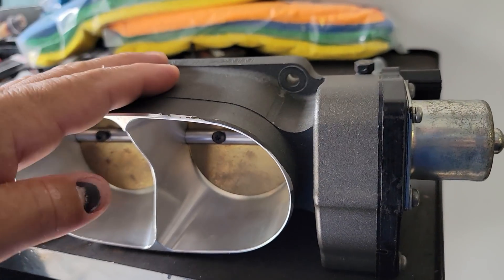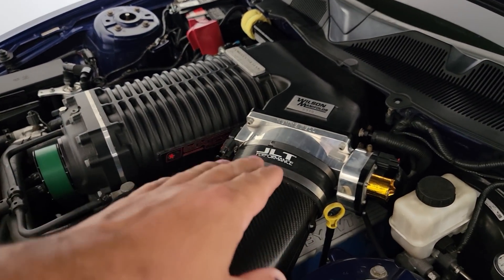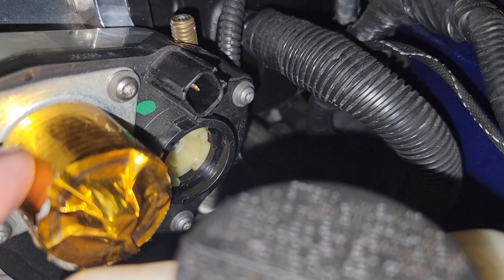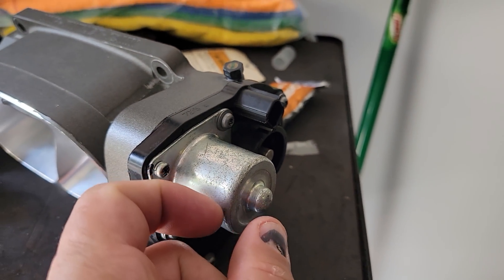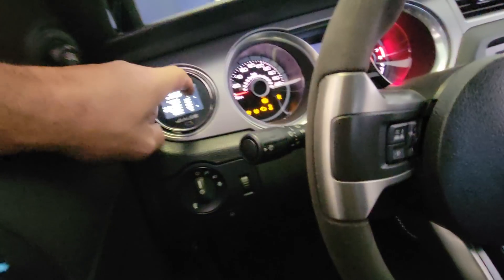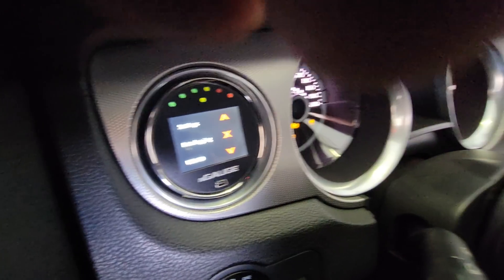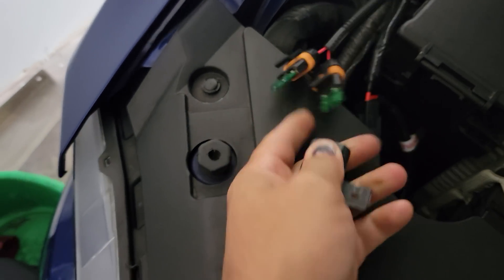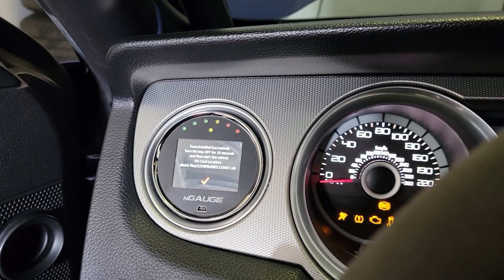2013-2014 GT500 Electronic throttle manual throttle test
I take you behind the scenes to show what we do in order to test some theories on gen 1 control systems.
This is a test to see if the throttle body failsafes when you disconnect the pedal harness to the motor, And ultimately the goal is to have a cable actuated throttle with the stock tps being active.
Custom tuning was done to the car in order to have the KB 168 throttle work properly, so we tweaked some things to see if we can ultimately run it with a traditional cable.